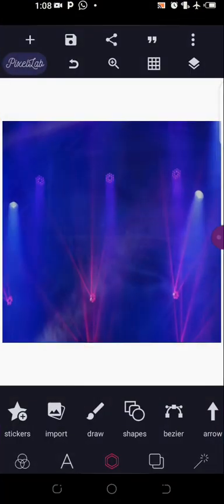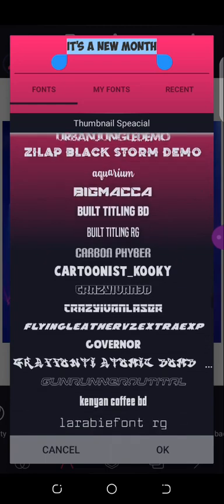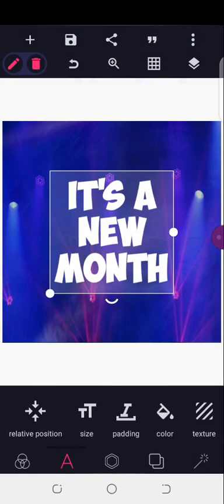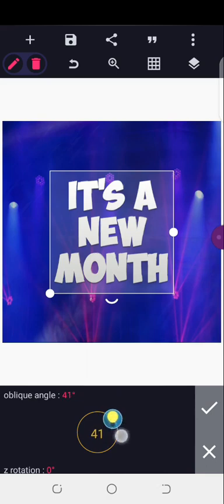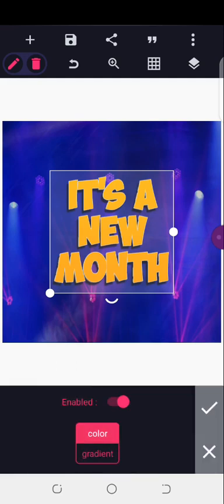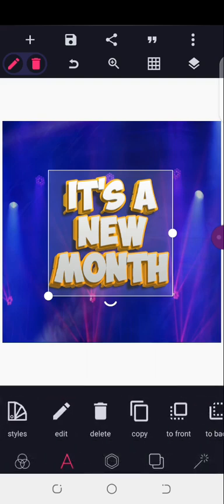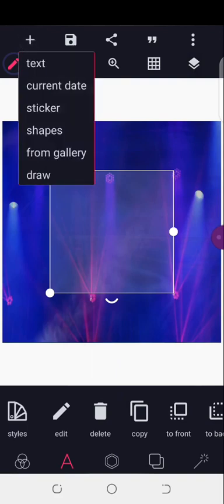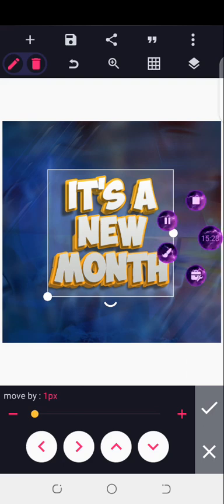Dope 3D Text Effect In Pixellab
Learn How to create this dobe 3d text Effect in pixellab.

Pls put off stimulate lightening in the 3d option) I forgot